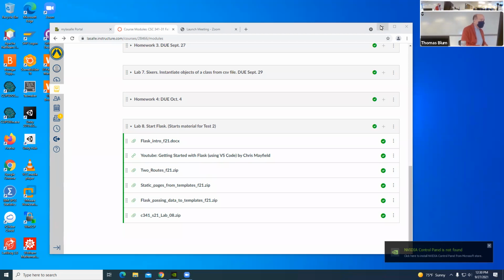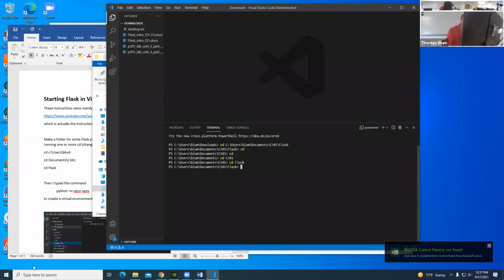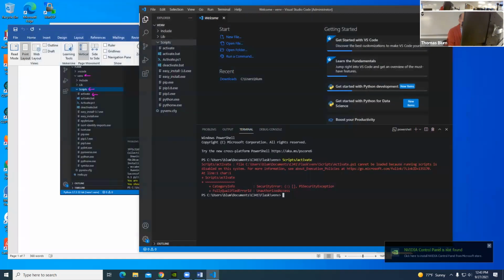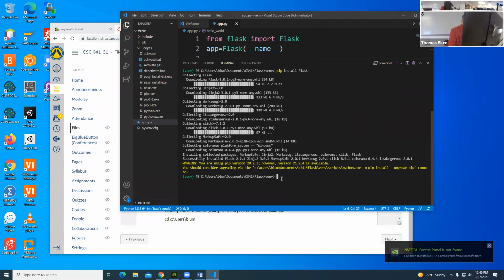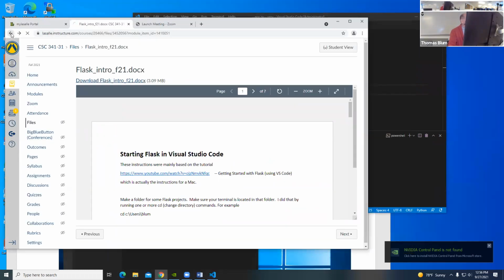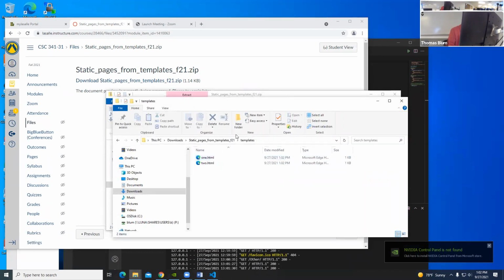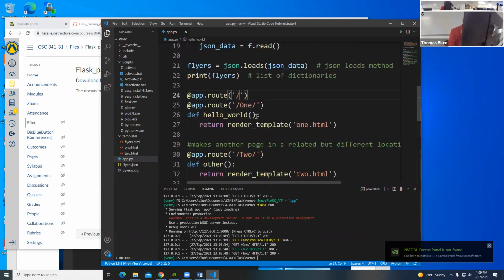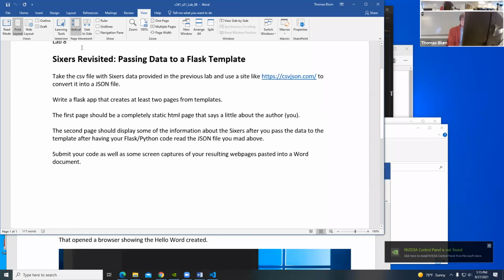CSC 341 Open Source Development: Zoom Recording from Sept. 27, 2021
This video is a Zoom recording from CSC 341, Open Source Development with Python and Flask on Sept. 27, 2021. We introduced Flask.  We established a virtual environment (venv). We used "pip" to install Flask in that venv.  We wrote a Flask app with
1. One route and text
2. Two routes and HTML
3. Routes with (static) HTML stored in templates
4. Routes with HTML generated dynamically using Jinja and information passed from python/Flask